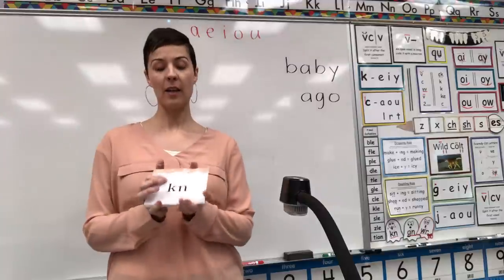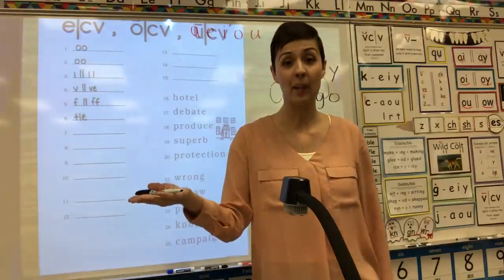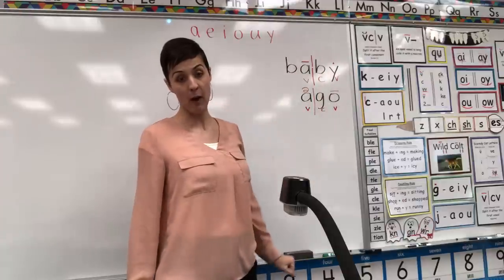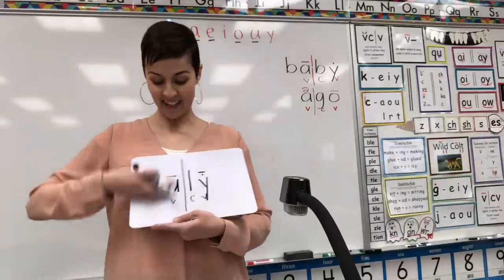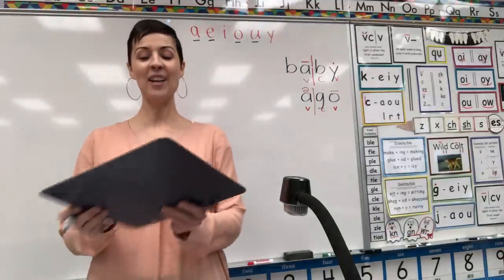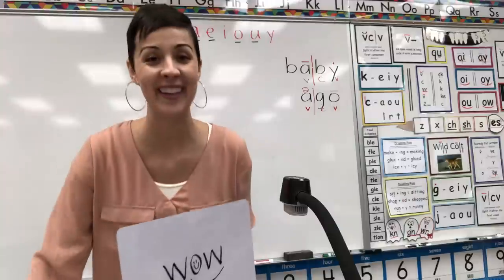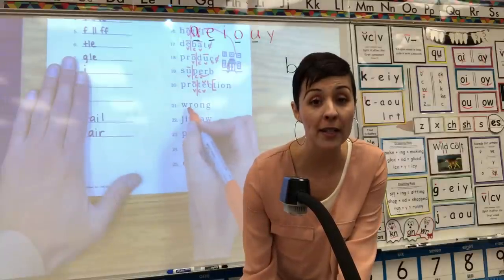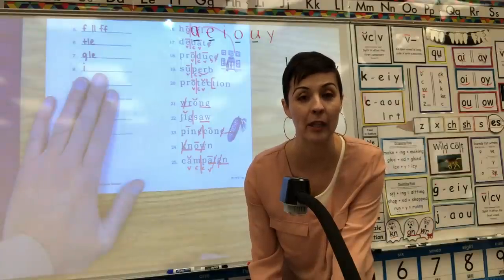Saxon Phonics 114 Vowel Pattern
First graders get more practice reading and spelling two-syllable words, where the first syllable has a long vowel. Use with Saxon Phonics lesson 114!